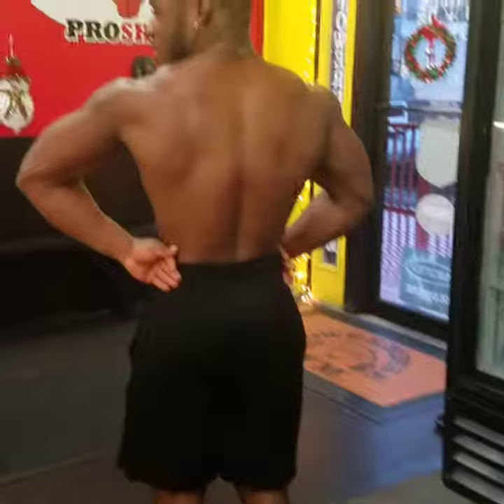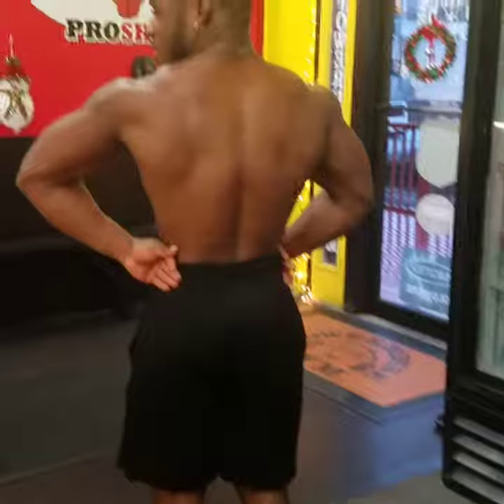2018 teenage Mr Universe and his cousin(4)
Flex at Powerhouse Gym